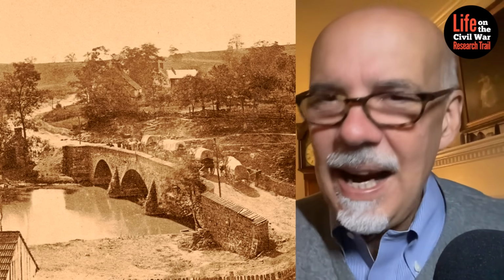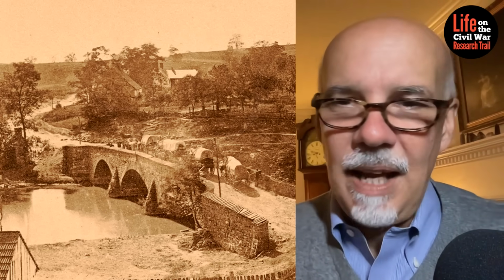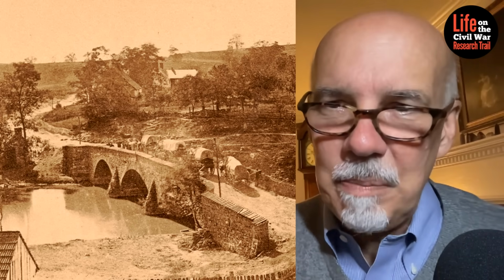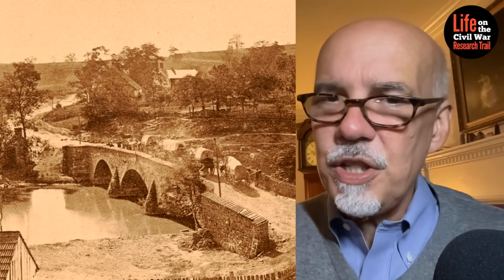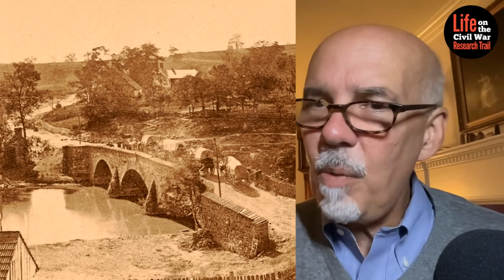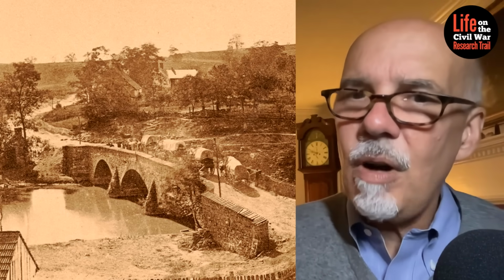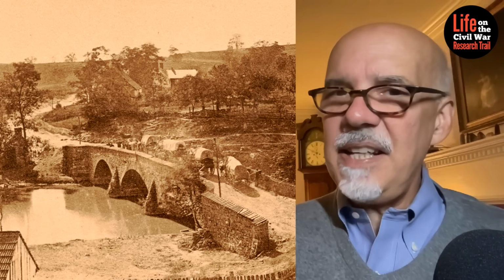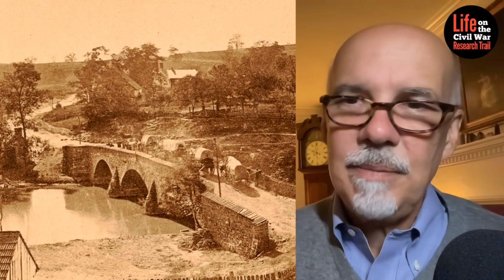What a War Correspondent Saw at Antietam’s Burnside Bridge 48 Hours After the Fighting Ended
Two days after the Battle of Antietam, a special correspondent for the New-York Tribune filed a report after walking the debris-strewn grounds around the gently arched stone bridge which had been a focal point of stiff resistance by well-placed Confederates against Union forces attempting to cross it on September 17, 1862. Here's the details.

"Life on the Civil War Research Trail" is hosted by Ronald S. Coddington, Editor and Publisher of Military Images magazine. Learn more about our mission to showcase, interpret and preserve Civil War portrait photography at militaryimagesmagazine.com and shopmilitaryimages.com.

Image: Library of Congress

This channel is a member of the YouTube Partner Program. Your interest, support, and engagement is key, and I'm grateful for it. Thank you!